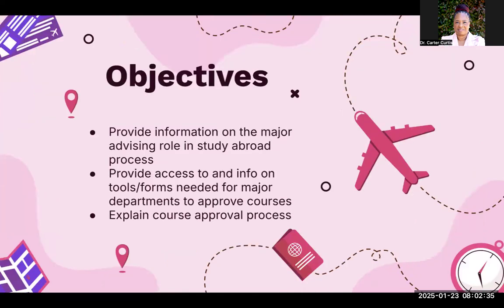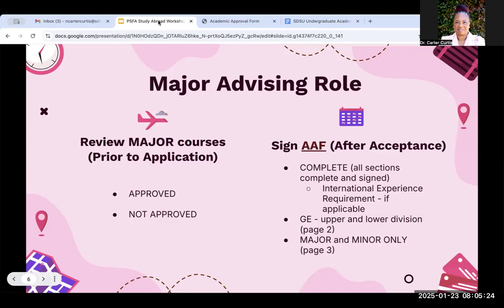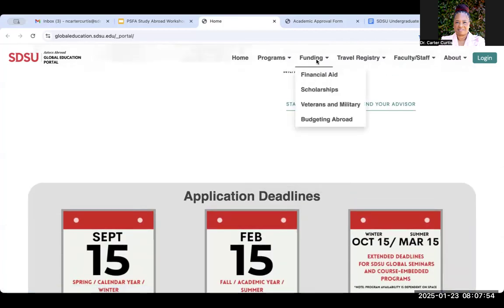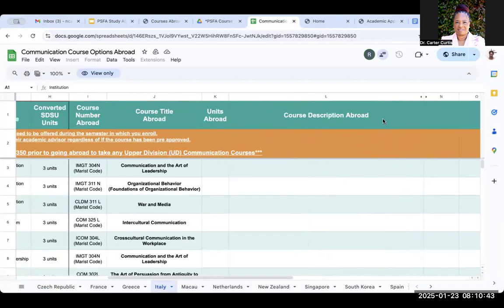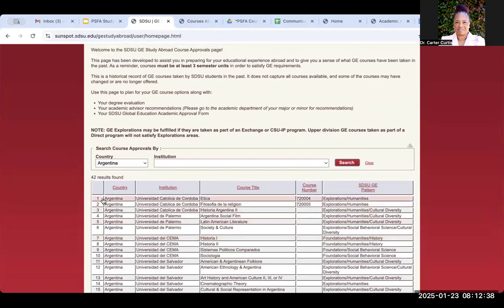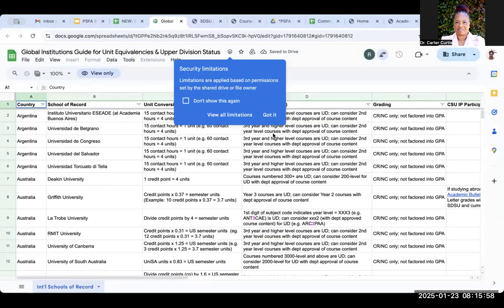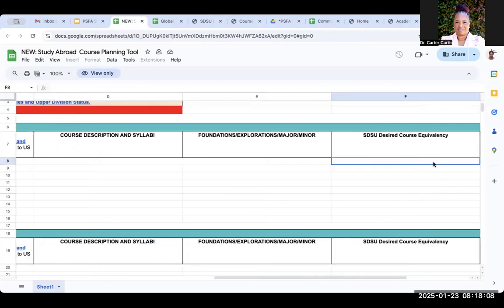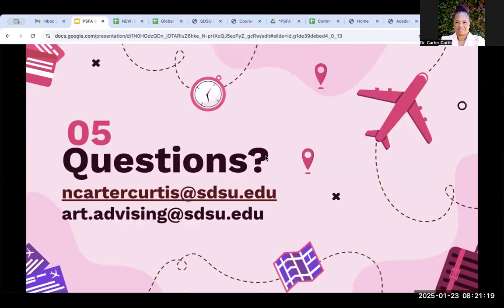PSFA Study Abroad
This is a video going over the PSFA major/minor advisor's role in the study abroad process.